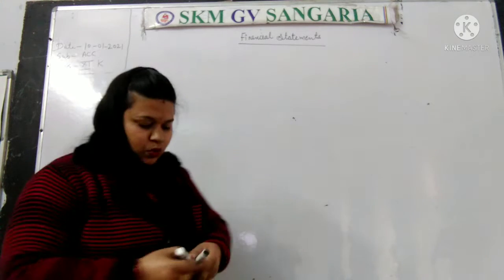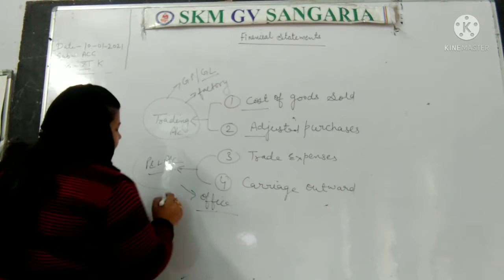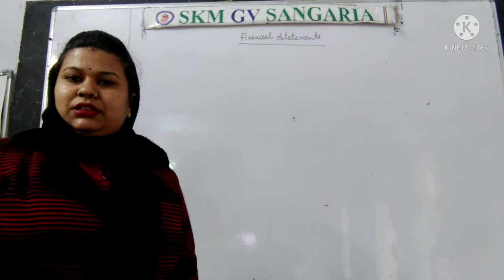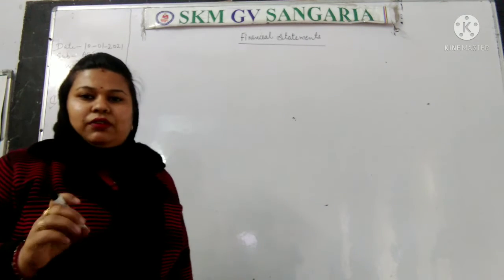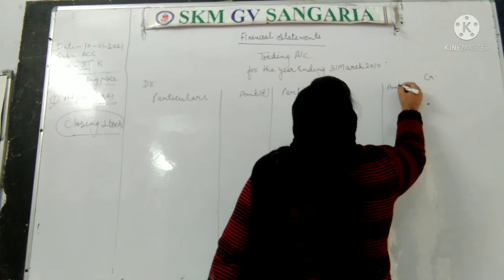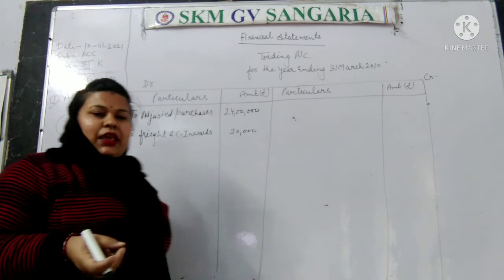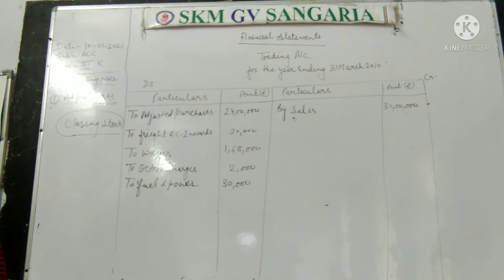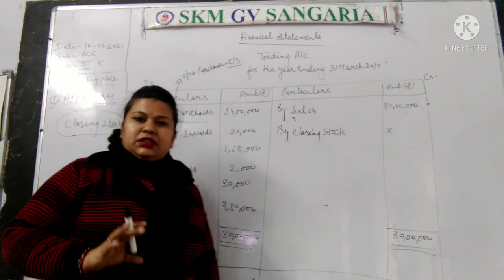Class-11 ||Accountancy|| Financial statements|| Trading a/c numerical questions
By-PB